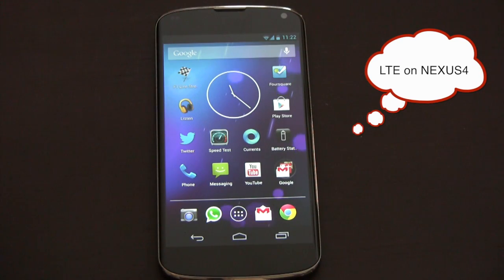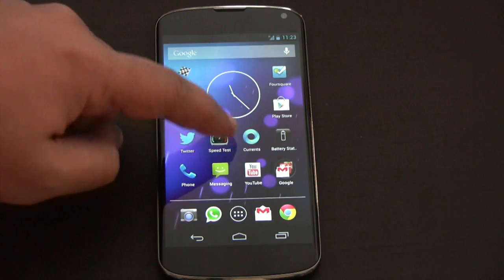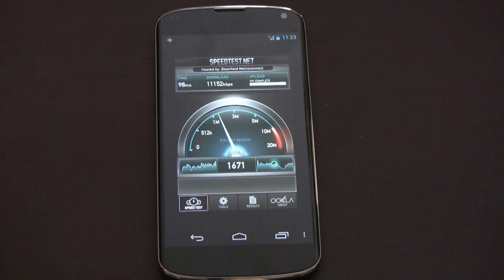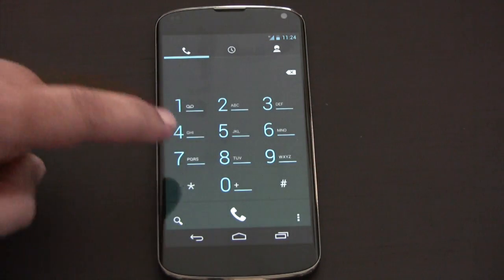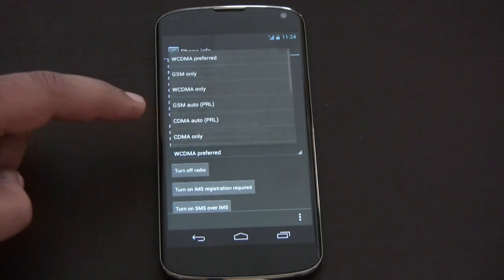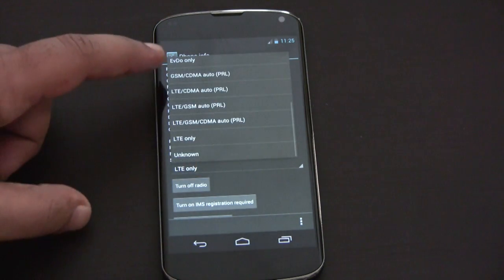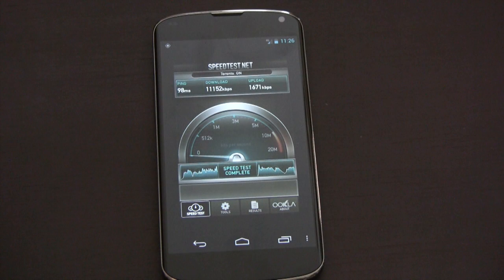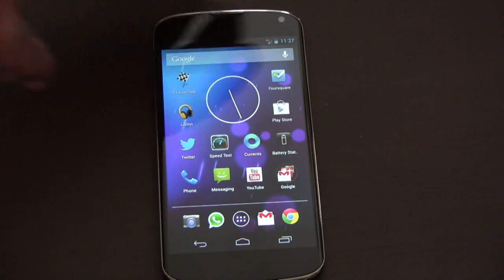How To Enable LTE on Nexus 4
How-to Enable LTE on Nexus4

You can enable LTE radio to connect to some (e.g. Telus and Rogers in Canada) LTE networks by going into the service menu.

DIAL *# *# 4636 #* #*

Then select LTE.  That's All!